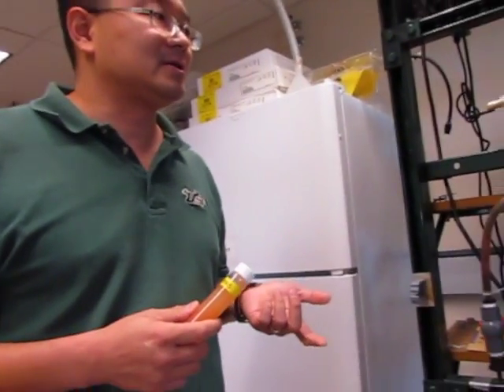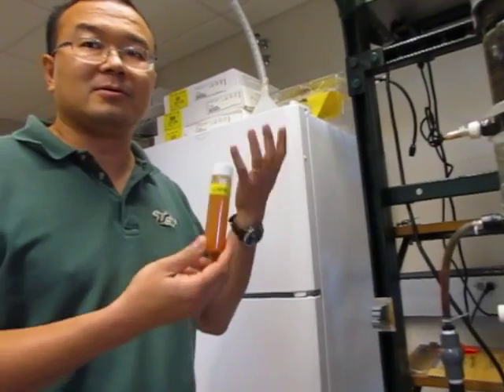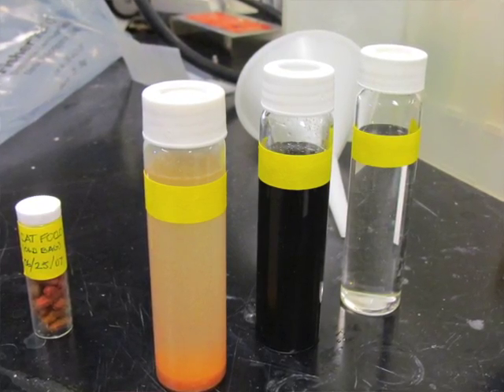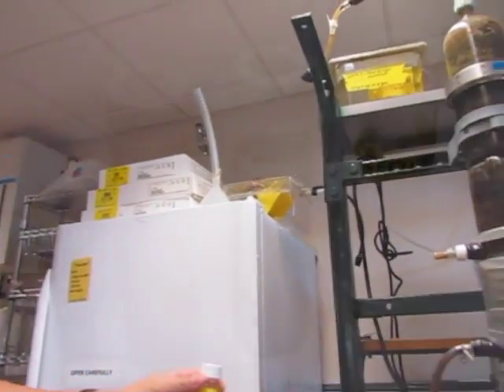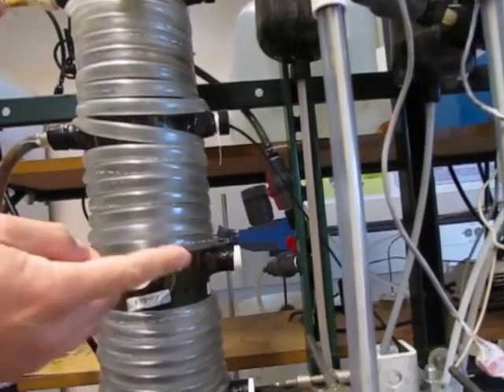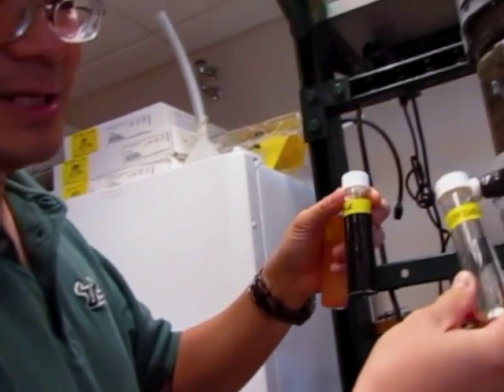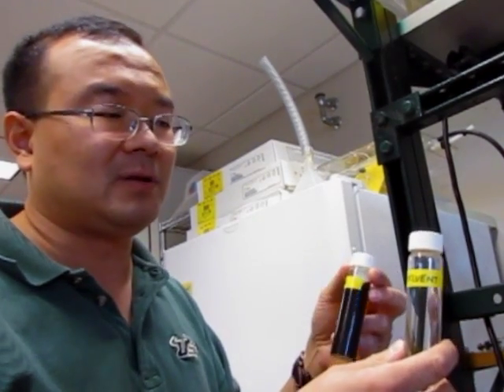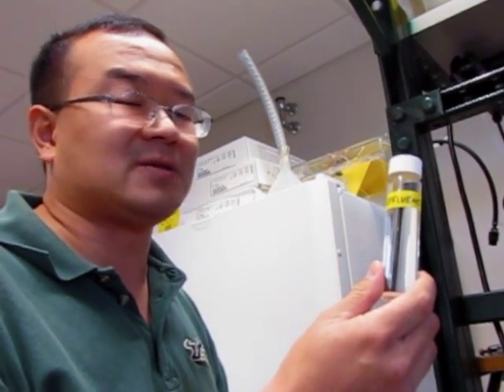Yeh Awarded Gates Grand Challenge Grant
TAMPA, Fla. (Nov. 7, 2011) -- The Bill & Melinda Gates Foundation announced Monday that USF Associate Professor of Engineering Daniel Yeh is one of this year's winners of a Grand Challenges Explorations grant to support his innovative anaerobic membrane bioreactor, a device trademarked as the NEWgenerator. The machine recovers nutrients, energy and water from human wastes, leaving very little to be disposed of and producing new products which are in short supply.